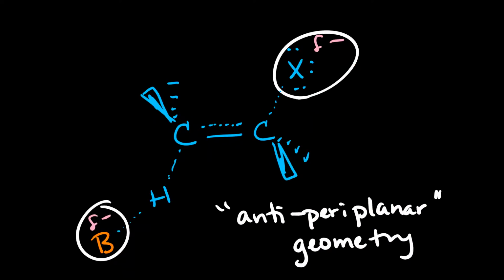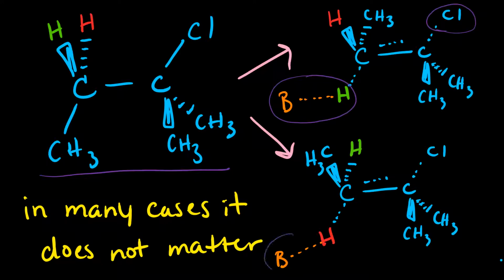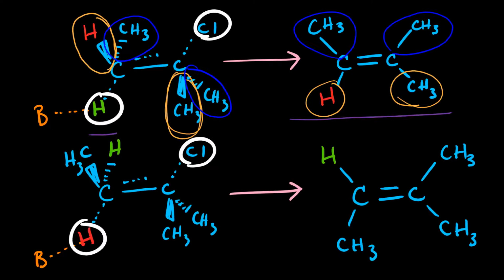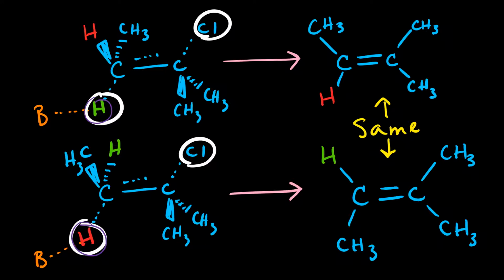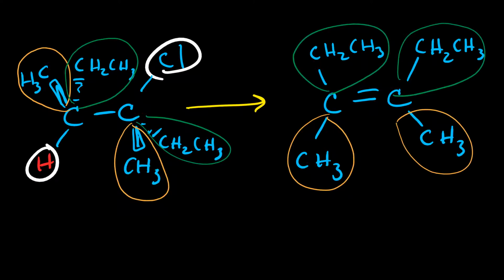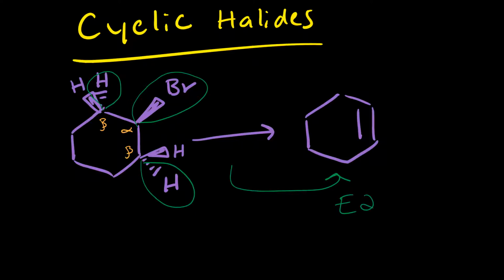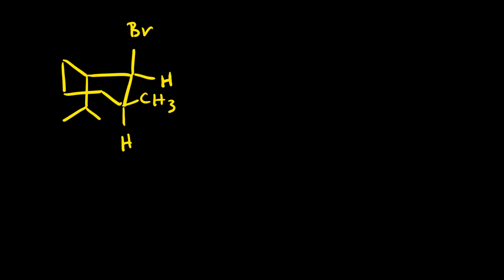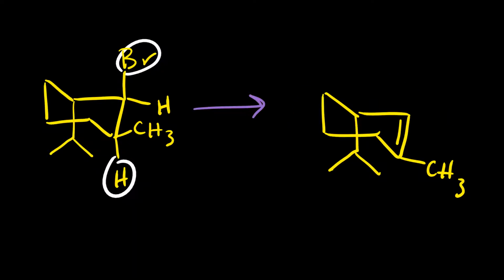Lecture 11 Part 6: Stereochemistry of E2